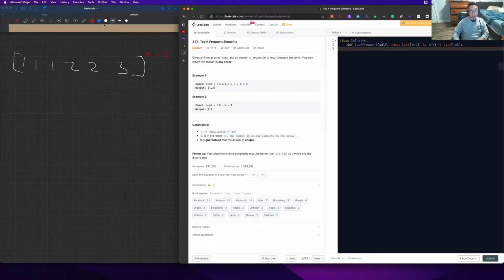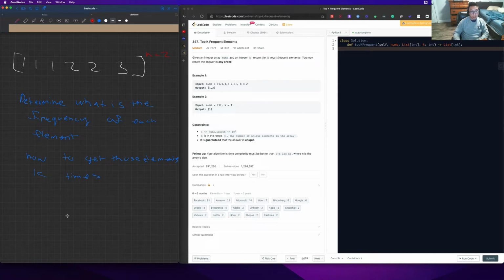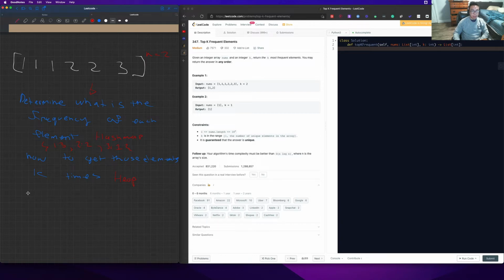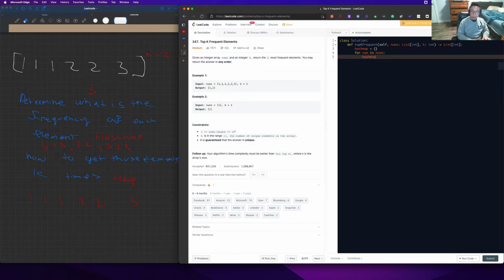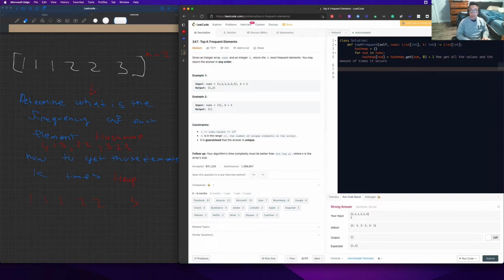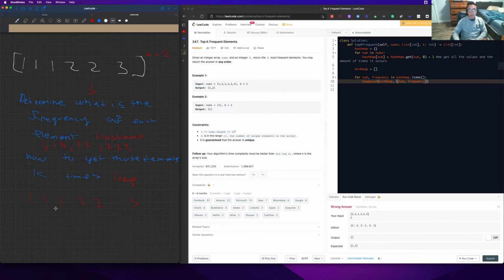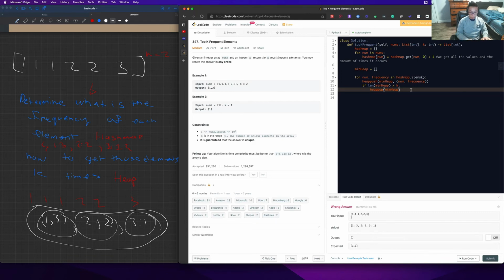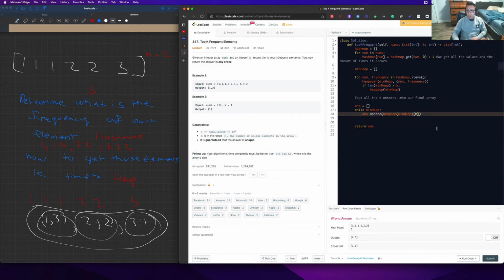Leetcode 347. Top K Frequent Elements | Python Solution | TikTok Interview Question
In this video, I solve Leetcode 347. Top K Frequent Elements. This problem is solved using Heaps,  and is a problem that has been identified to be asked by FAANG and big tech companies like Facebook/Meta, Amazon, Microsoft, Uber, Google, Oracle, ByteDance, Adobe, LinkedIn, Apple, Snapchat, VMWare, Netflix, TikTok, and Bloomberg